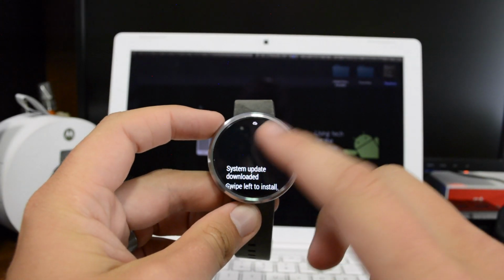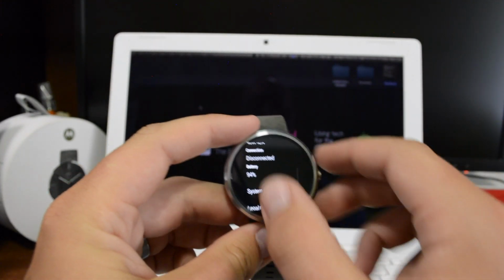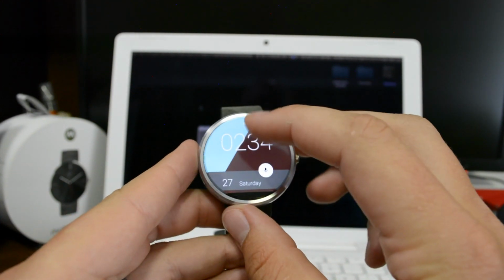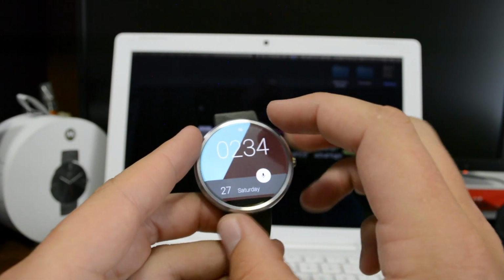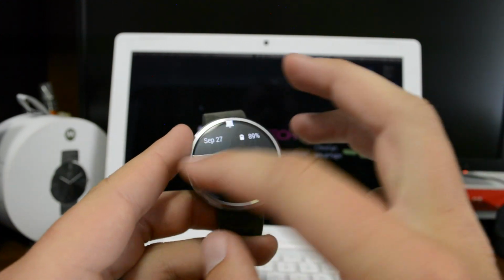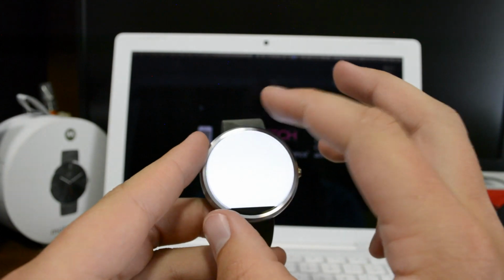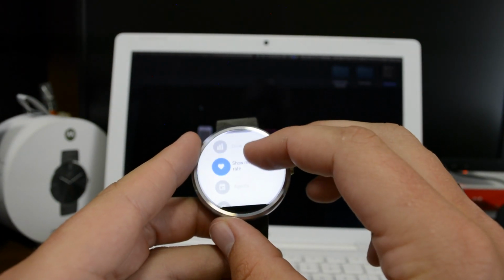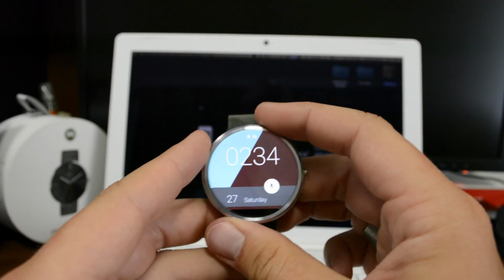Moto 360 System Update Walkthrough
This video is a demonstration of what a system update looks like for the Moto 360 smartwatch.